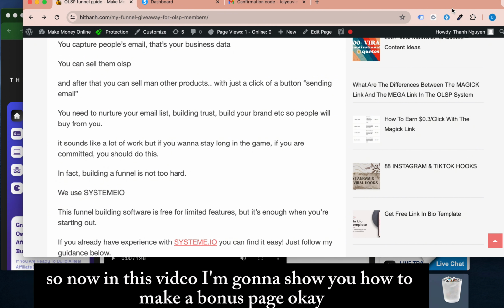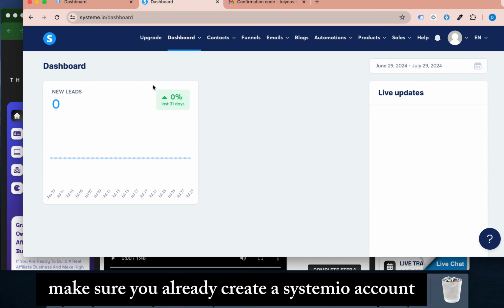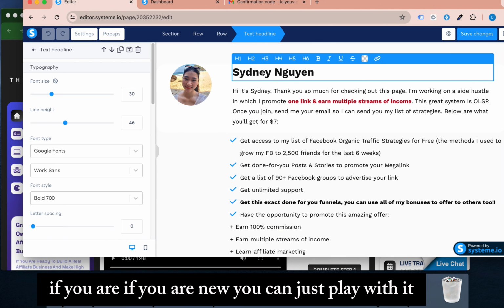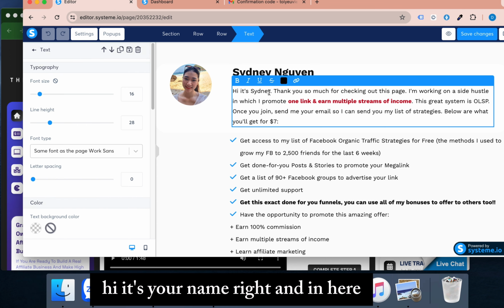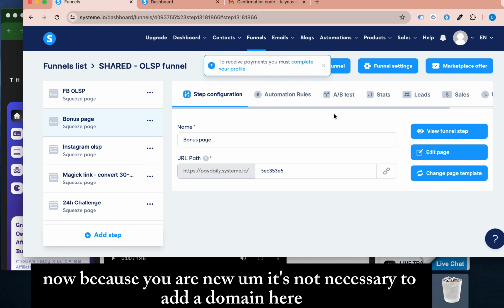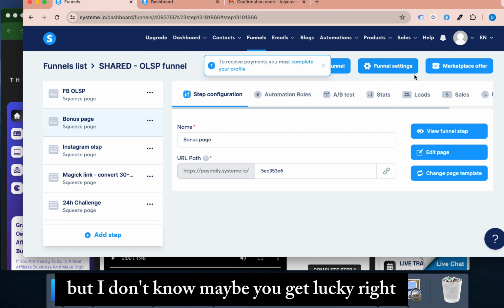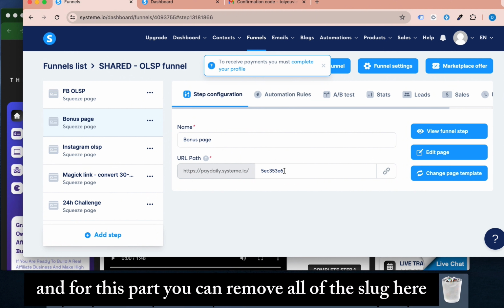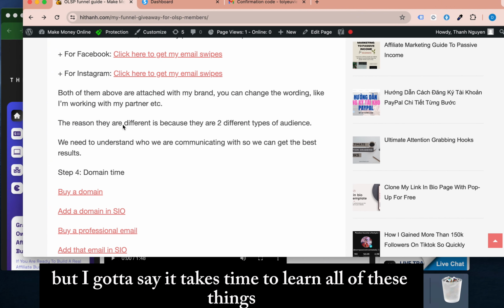How to create a bonus page for OLSP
Get our 6-Figure Blueprint to earn $900 Daily Pay working 2h/day